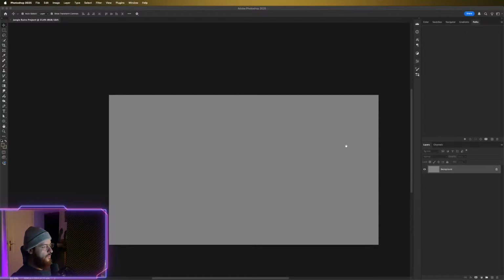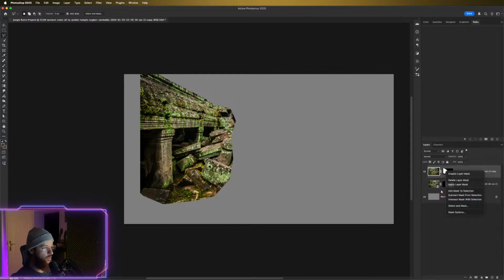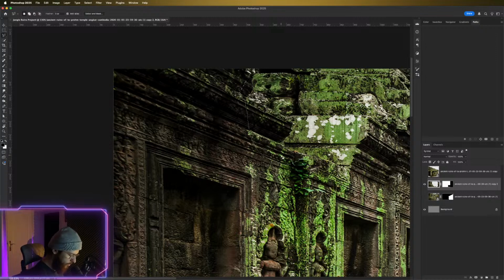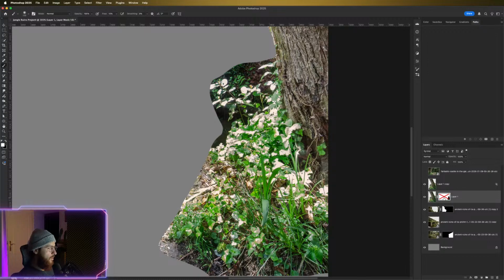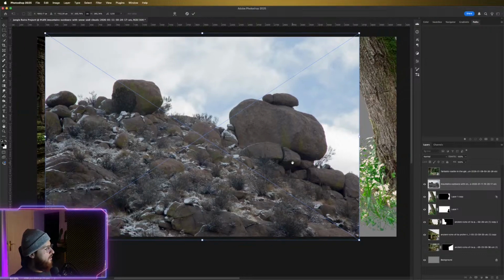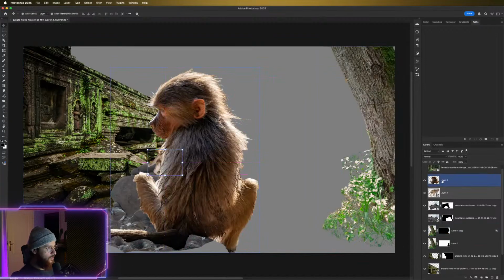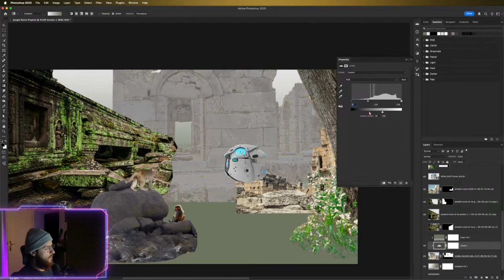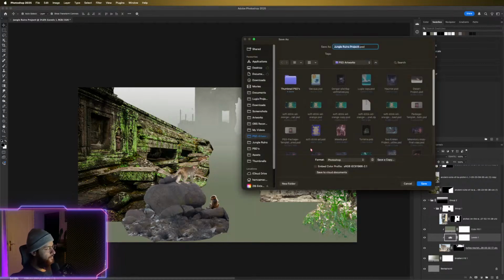🔴Live Photo Manipulation - Cinematic Compositing in Photoshop - (Full Screen)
In this live stream I’m creating a cinematic photo manipulation scene in Photoshop from scratch.

The concept combines ancient ruins, wildlife, and a sci-fi drone to create a strong visual contrast between nature, history, and futuristic technology.

During the stream I’ll be using professional compositing techniques such as:

• Photo bashing
• Perspective matching
• Light and shadow control
• Color grading
• Atmospheric depth
• Cinematic lighting

The goal is to build a believable environment where all elements feel naturally integrated into the same scene.

Cinematic compositing

Digital art workflows

Advertising-style artwork

Fantasy and sci-fi scene creation

Creative Photoshop techniques

feel free to hang out, ask questions, and watch the full process live.

I also regularly create realistic creature designs and realistic Pokémon transformations using advanced Photoshop compositing techniques.